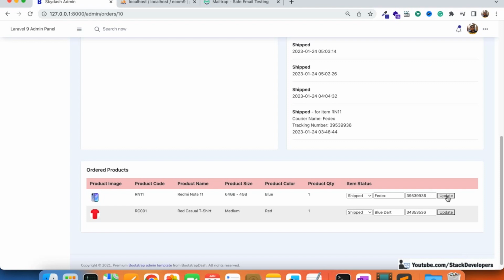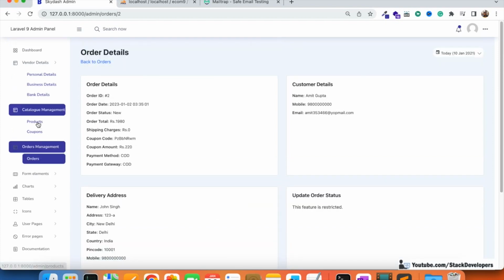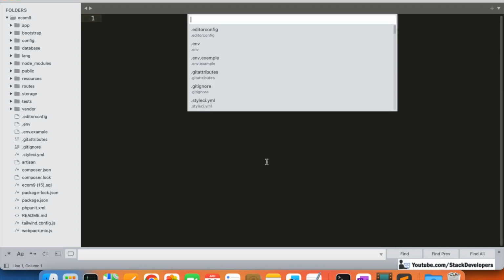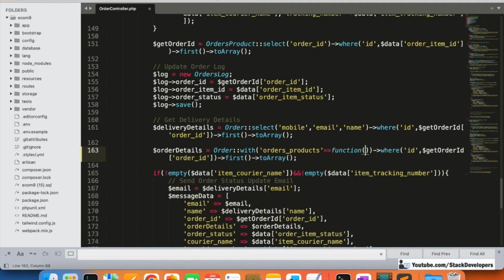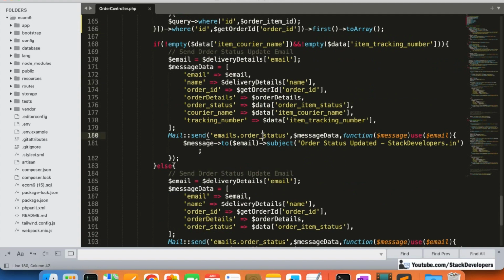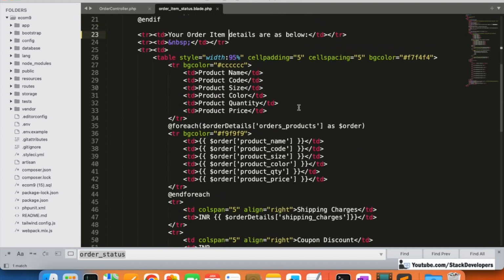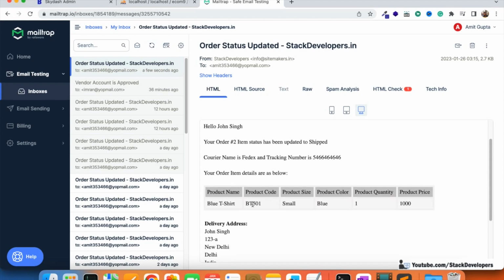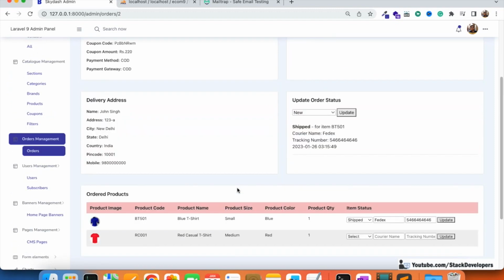Laravel 9 Tutorial #151 | Multi Vendor E-commerce | Send Item wise Status Email to Users by Vendor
In Part-151 of the Laravel 9 Tutorial to create a Multi-Vendor E-commerce Website in Laravel 9, we will send vendor order itemwise status email by taking the below steps.

1) Update updateOrderItemStatus function:-
First of all, we will update the updateOrderItemStatus function to add the sub query to select only vendor order items that we are going to send to user every time when order item status updates to Shipped.

2) Update order_item_status.blade.php file :-
We will now update order item status email template to show only vendor order item with Shipped status along with Courier name and tracking number so that the user will clearly come to know that one of the order item is shipped.